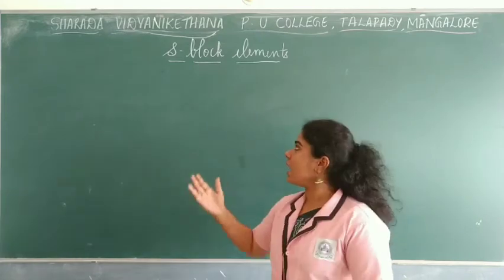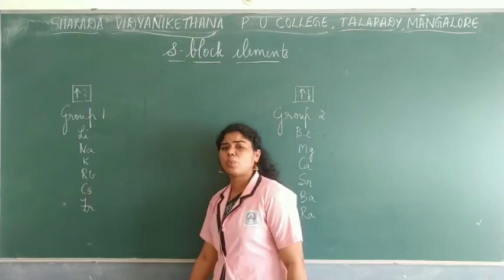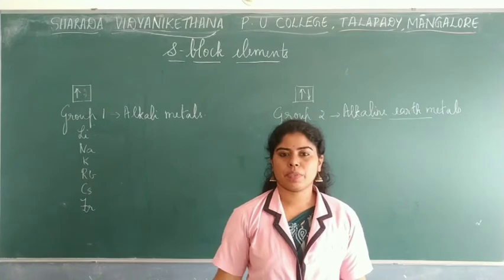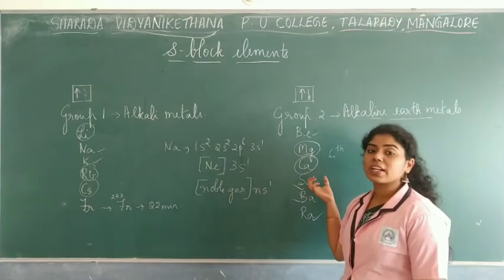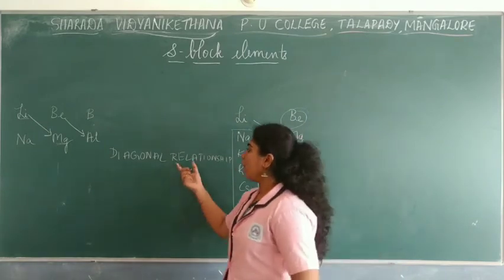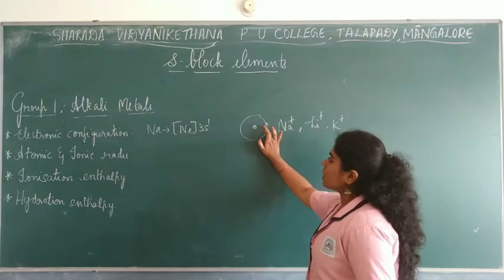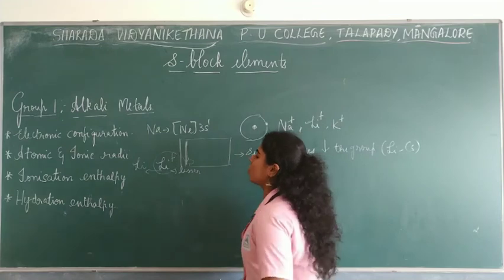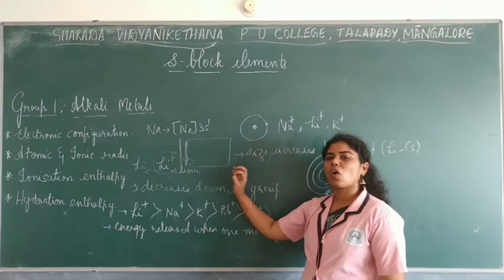Chapter 10 s block elements Part 1 by Ms Devishree